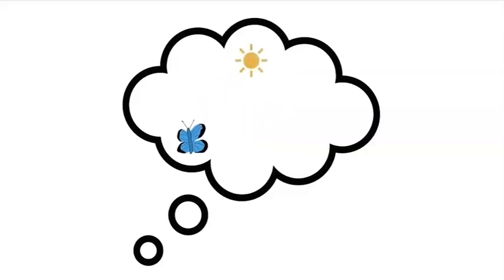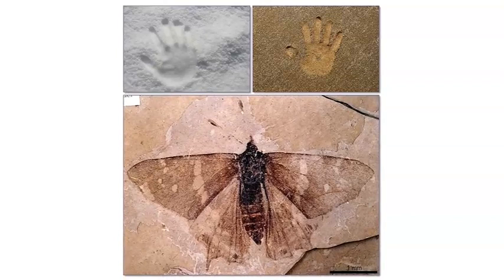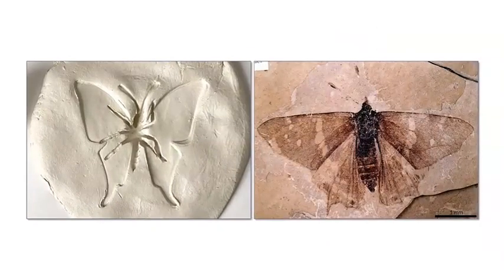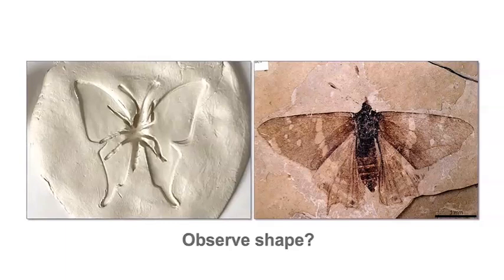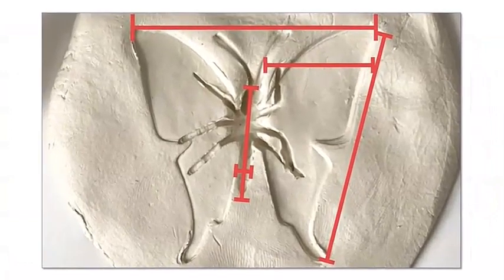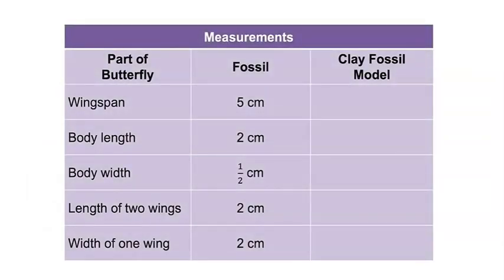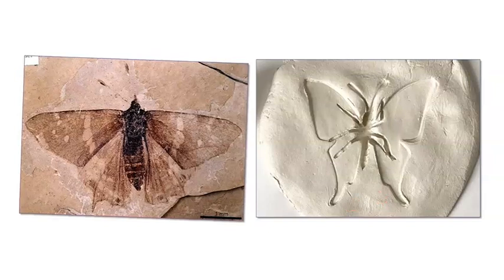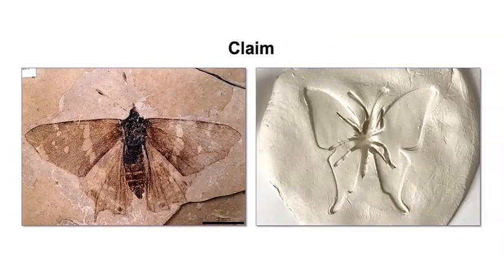Survival And Change Lesson 3a